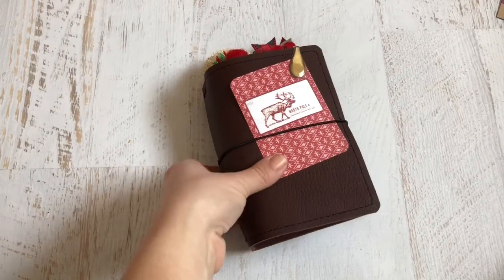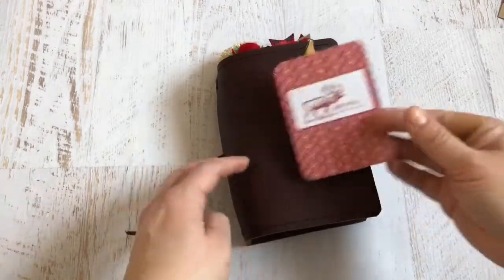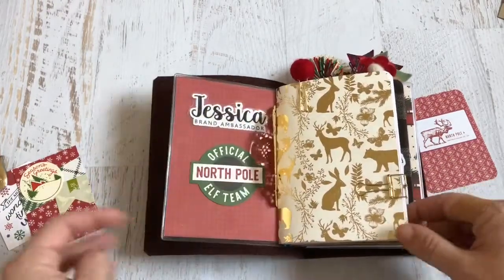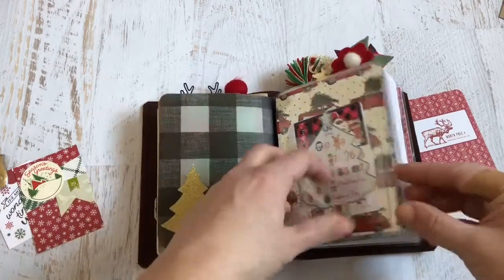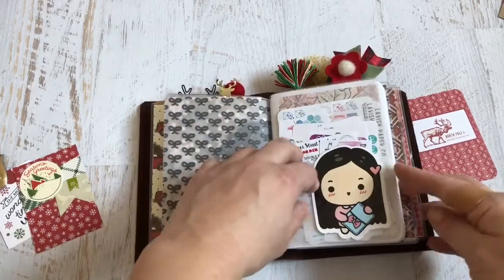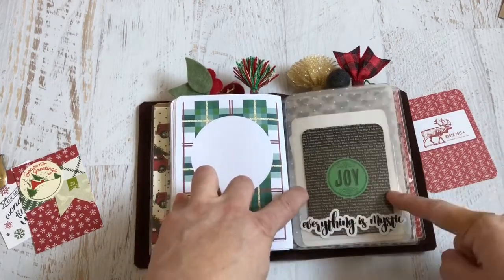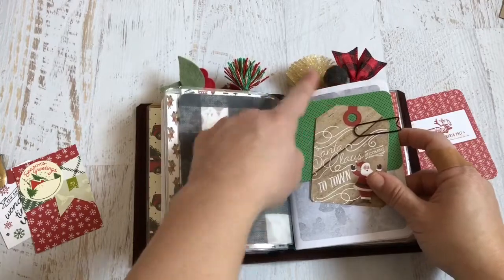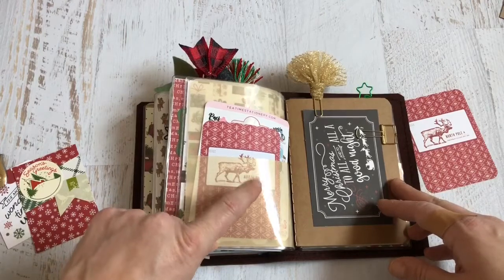Christmas Traveler’s Notebook Setup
Mystics Little Gifts and Co
Leather travlers notebooks

Lavish Paper Co
High end, quality, eco-friendly planner stickers, art prints & stationery.

Paper Ennui
Felt Planner Clips